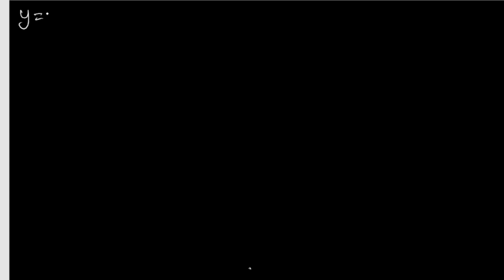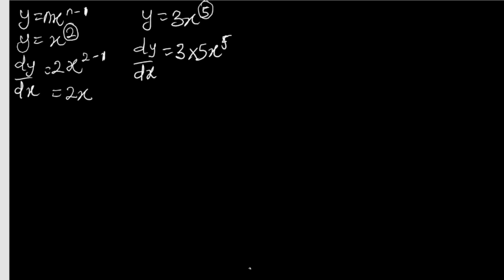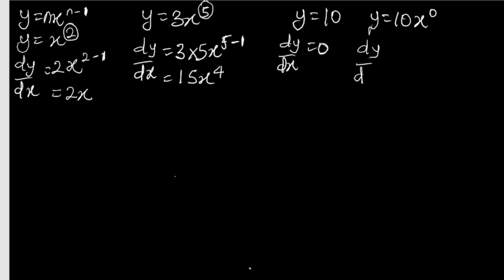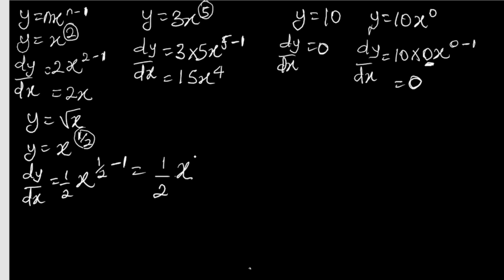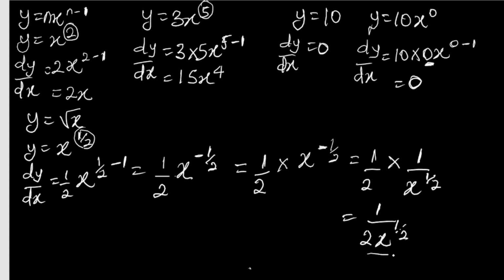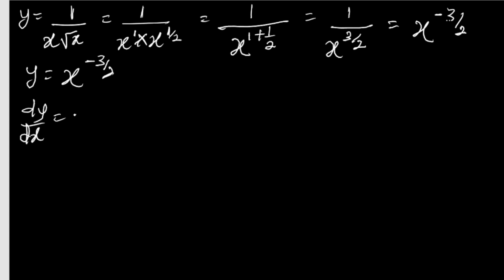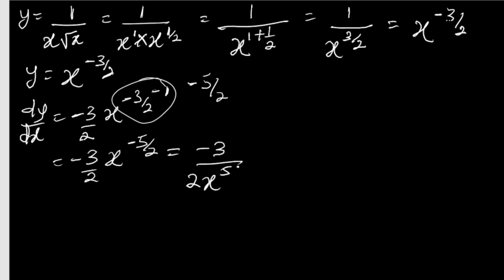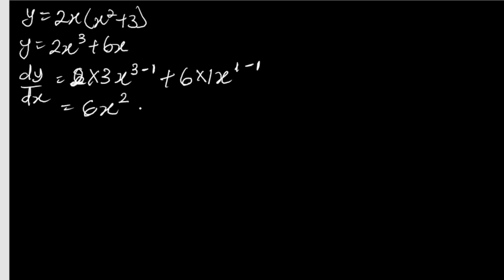BASIC RULES OF DIFFERENTIATION | CALCULUS.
Are you having trouble with calculus? This video is the best way to learn the basic rules of differentiation. We'll go over the most important rules of derivatives one by one, which is great for people who are just starting out or studying for tests. With simple examples, you can learn the "power rule of differentiation",  the "sum and difference rules", and more.

We will use these basic methods to show you how to find the derivative of a function. This video will make learning fun and easier, whether you're doing your chores, studying for a test, or just interested.

Are you ready to do great on your next math test? Play, like, and follow for more great math videos!